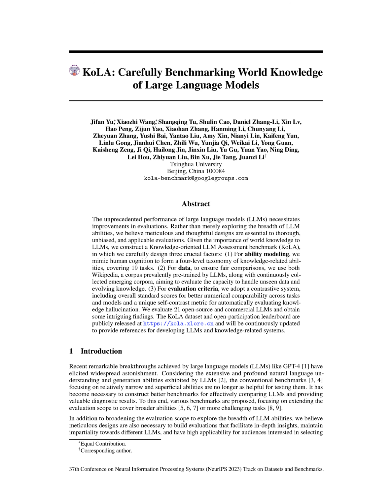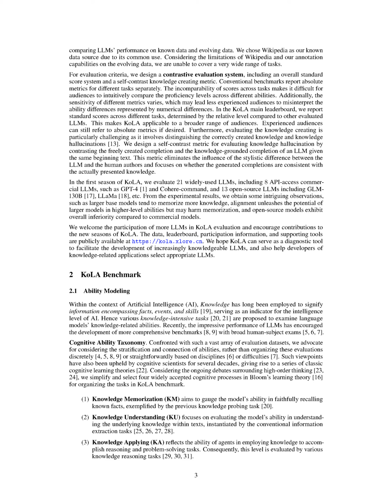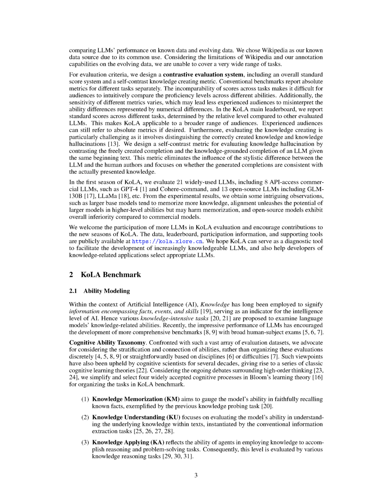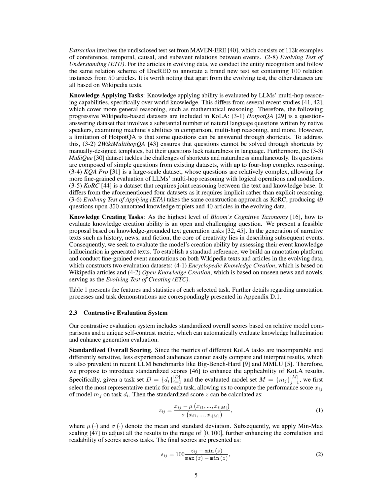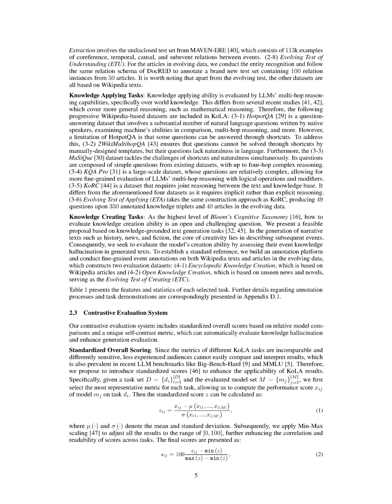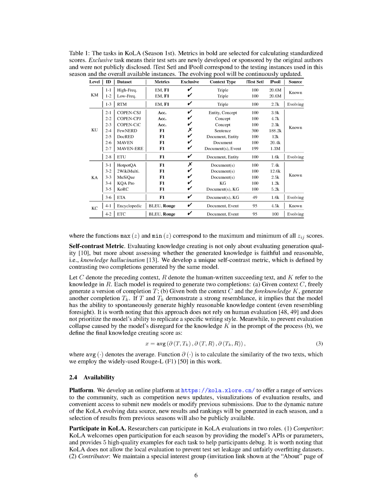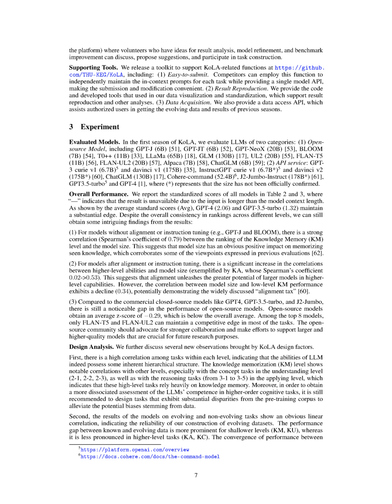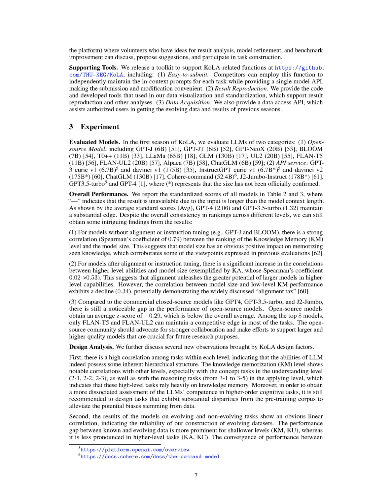KoLA: Carefully Benchmarking World Knowledge of Large Language Models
The paper presents a new benchmark called Knowledge-oriented LLM Assessment (KoLA) for evaluating large language models (LLMs), focusing on their world knowledge capabilities. KoLA uses a four-level taxonomy, Wikipedia and emerging data sources, and a contrastive evaluation system.

00:00 Section: Introduction
04:39 Section: KoLA Benchmark
07:23 Section:   Data Source and Selected Tasks
11:10 Section:  Contrastive Evaluation System
14:22 Section:   Availability
16:38 Section: Experiment